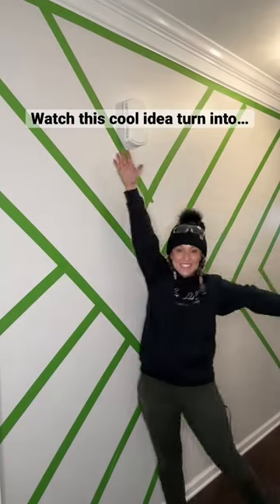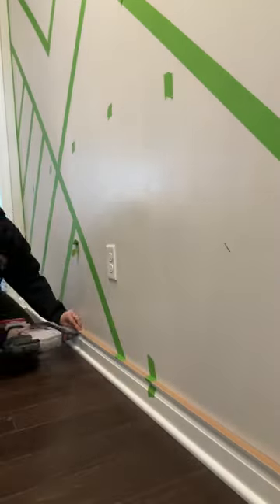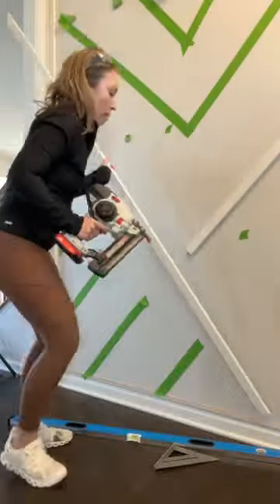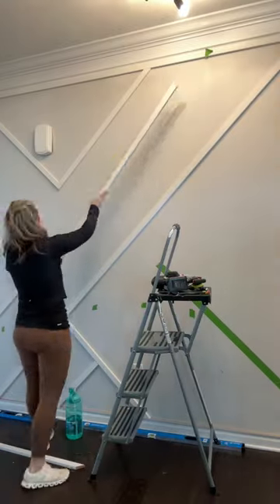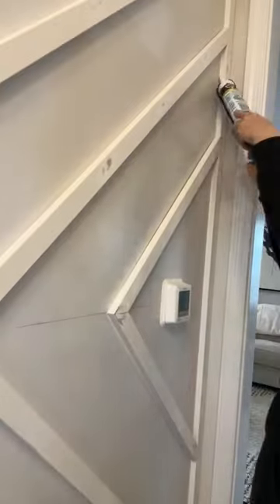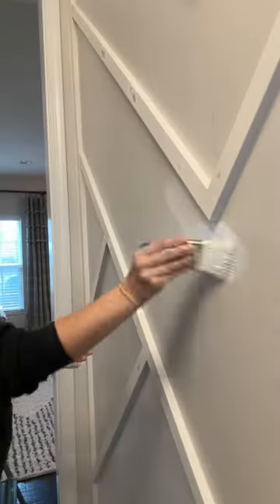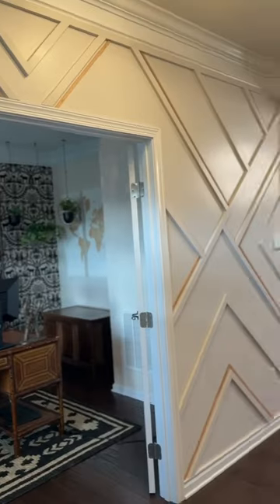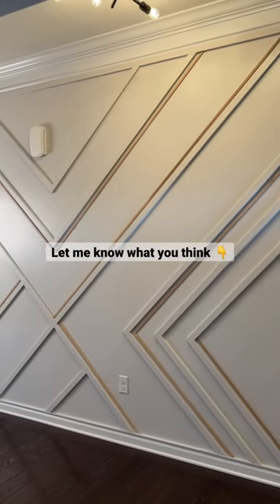Fun Geometric Feature Wall with Red Oak Accents 🤩